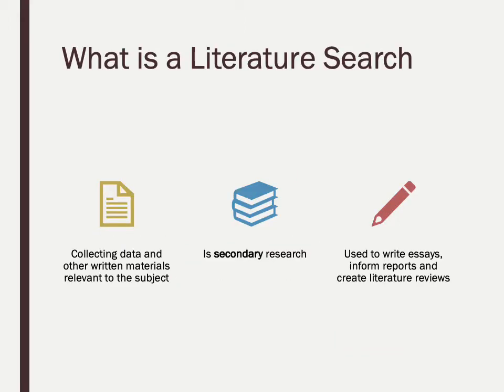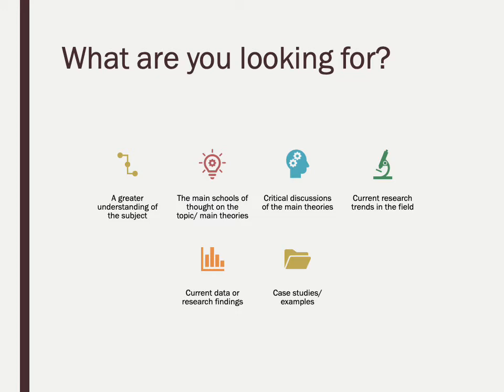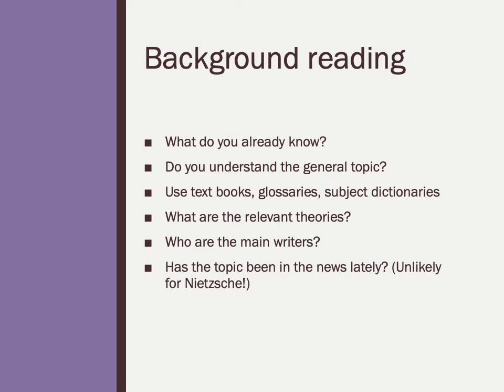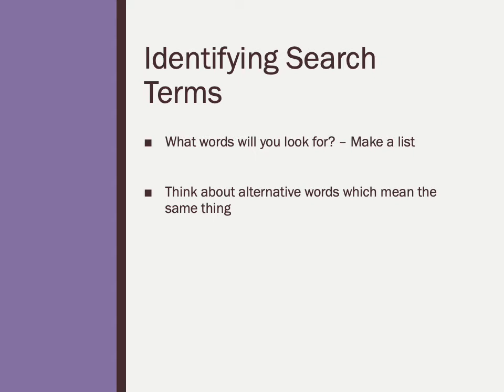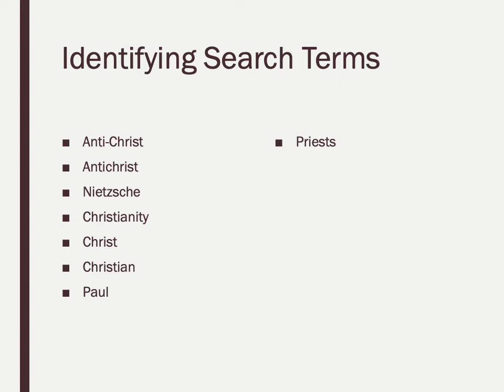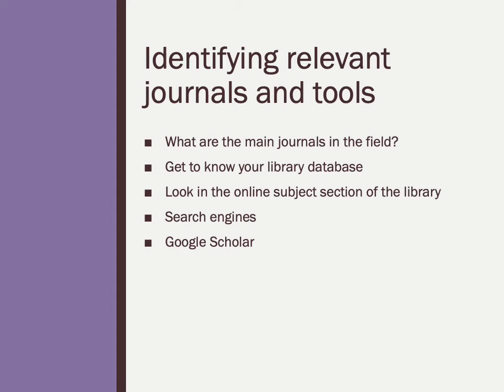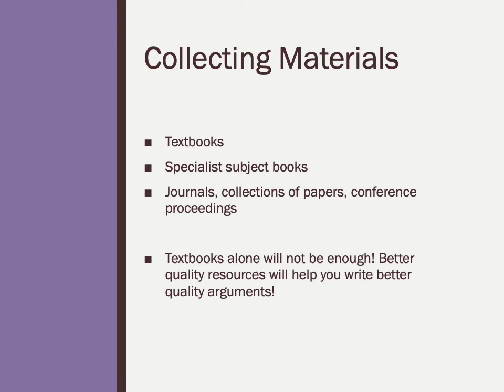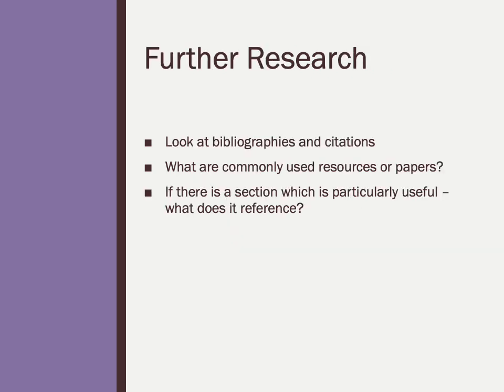How to Conduct a Literature Search